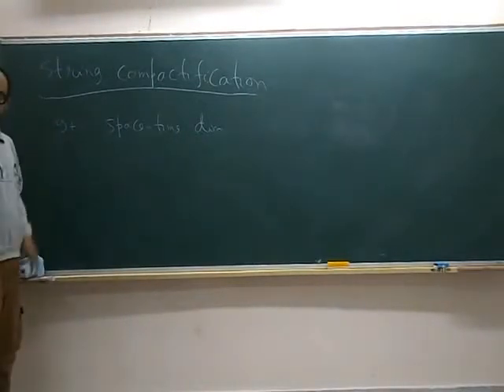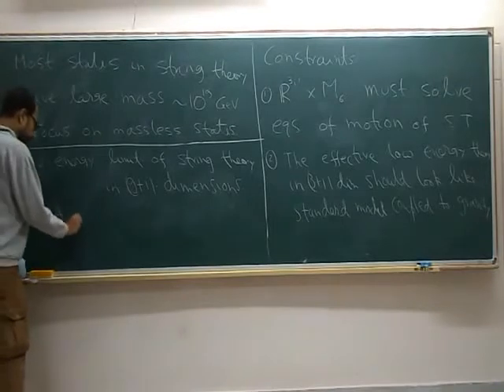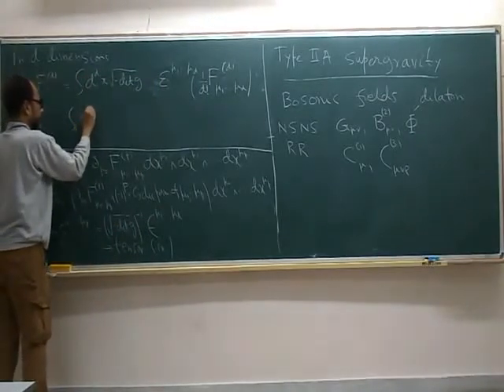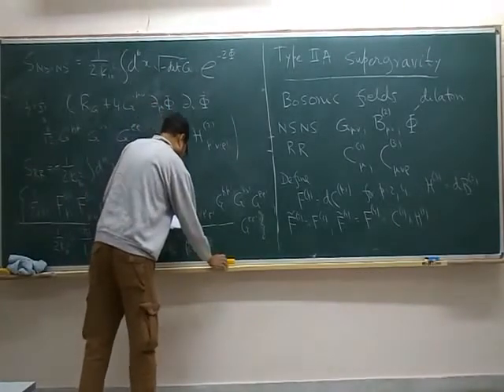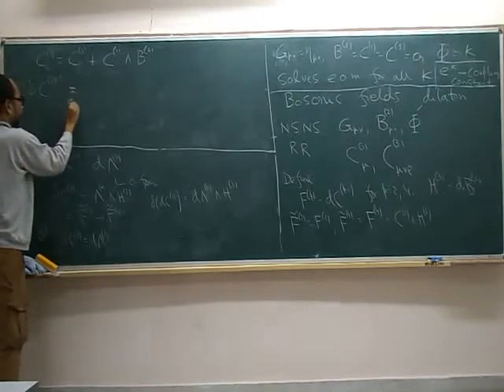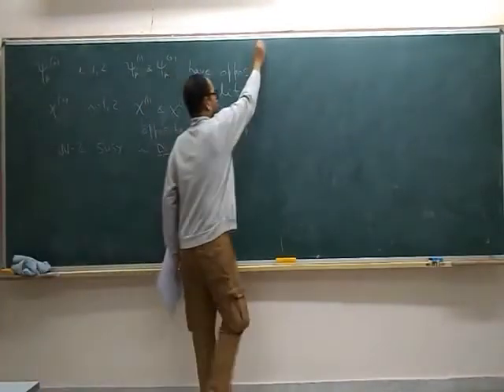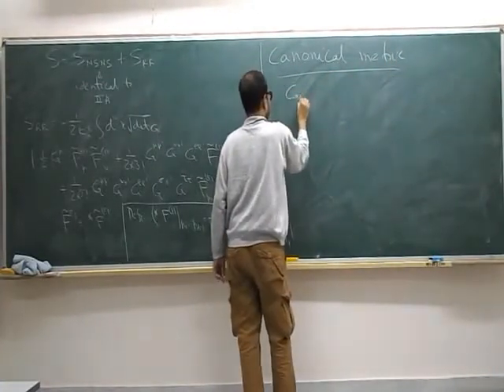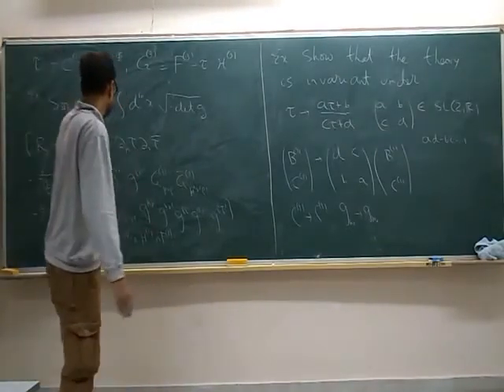String Compactification by Ashoke Sen Lecture 01